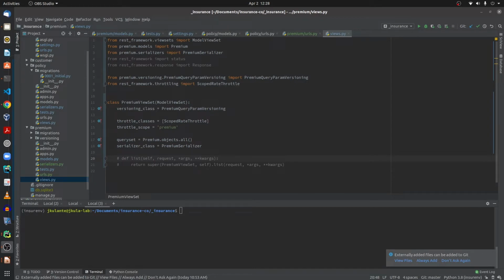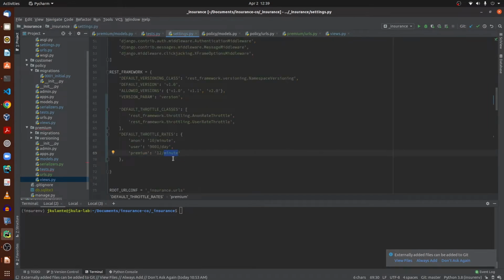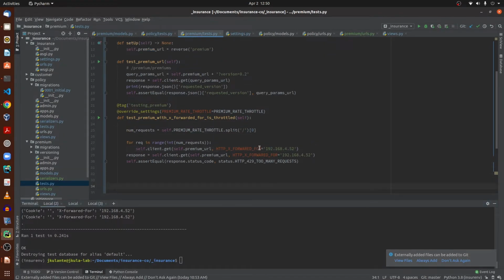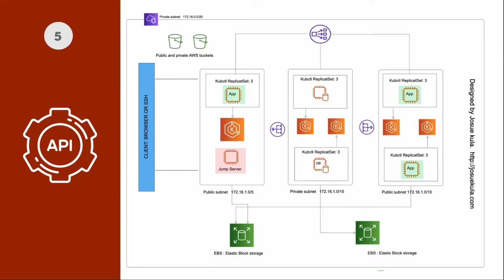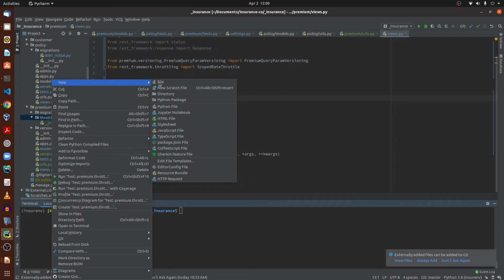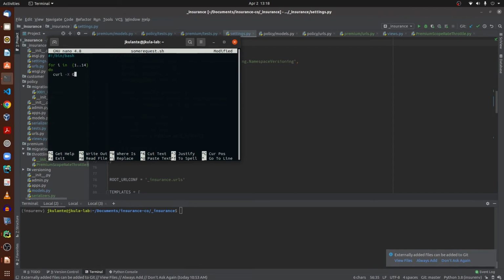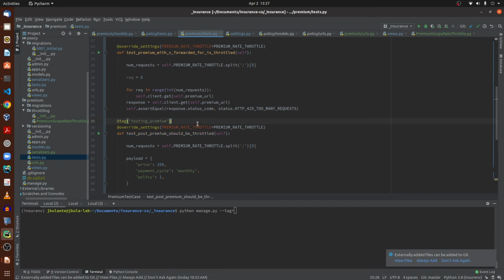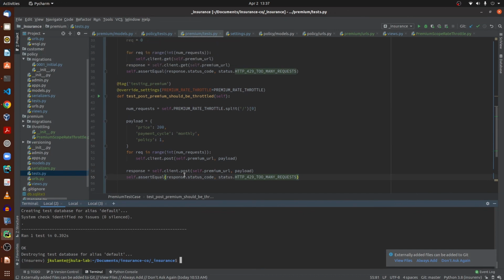Custom throttling response in django rest framework | in-depth testing Part2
Watch until the end to learn why the X-Forwarded-For is such an interesting HTTP header in the context of requests throttling in django rest framework. In this video, I not only demonstrate how DRF ( Django Rest Framework) prevent user to send successive requests with different IP addresses, but I also give some insights on the rationale about putting a web server behind a proxy to control and restrict traffic. Finally, I create a custom ScopeRateThrottling class which permits request throttling on certain verbs of the HTTP. Check out the testing section to learn more about testing throttling in Django rest framework.